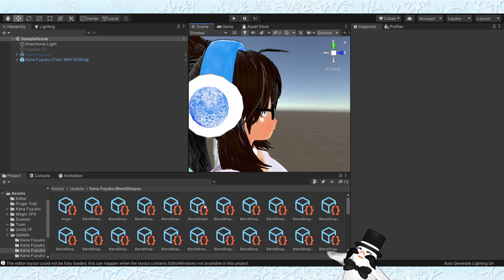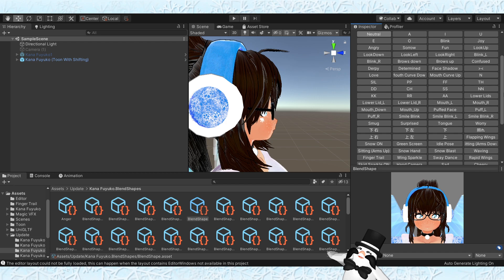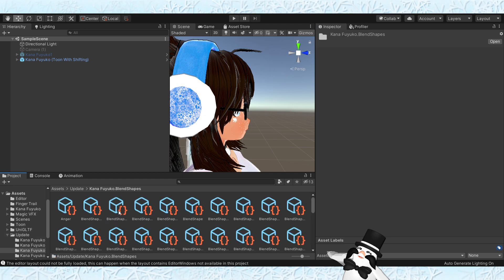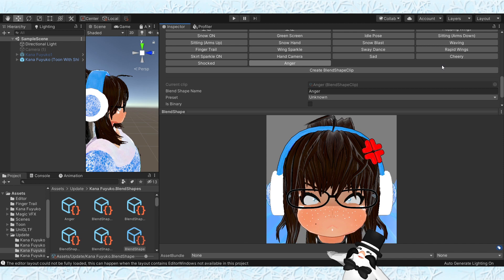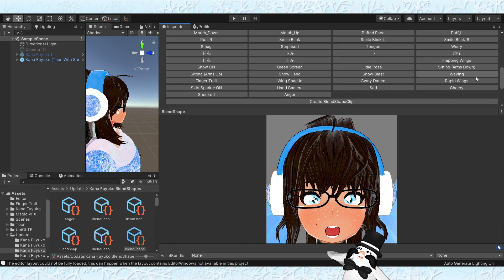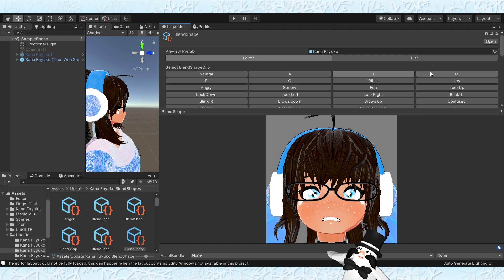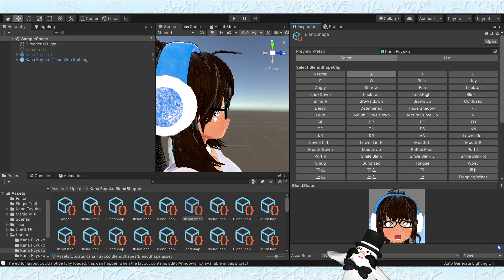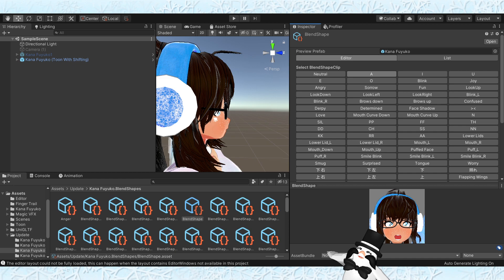【Snow Angel ENVTuber】VSeeFace Mouth Tracking/Audio Based Reference Guide (iPhone Mouth Shift DIY)!!!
Like my content? Dislike my content? Give me constructive criticisms and I will be sure to review and see what I can do to improve!!!